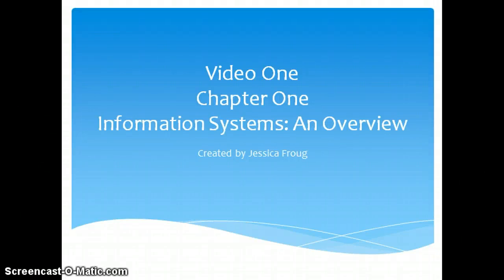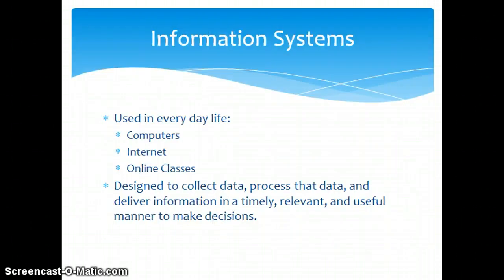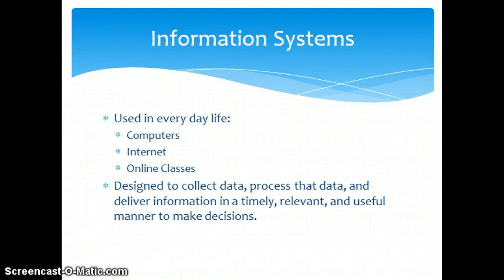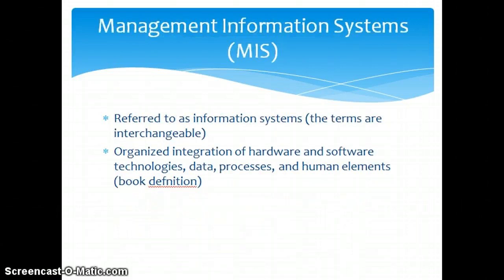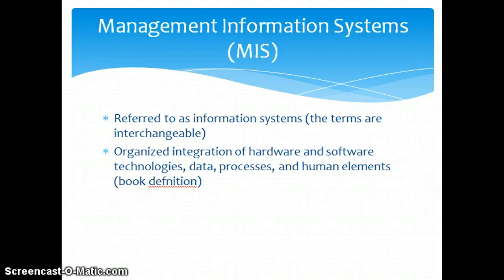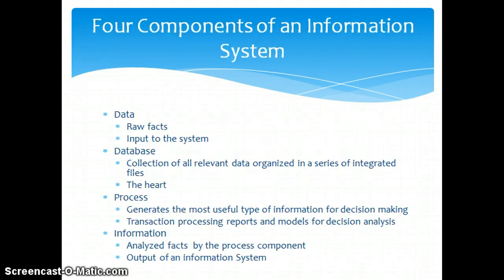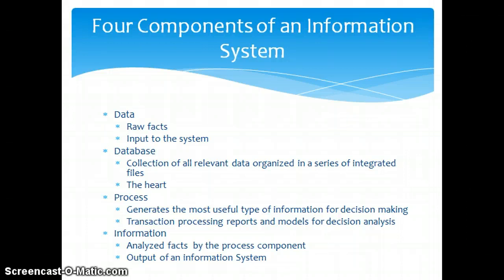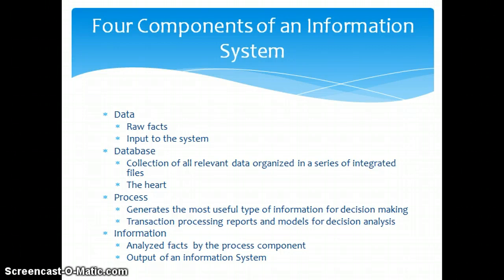Principles of Information Systems Video One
Chapter One: An Overview of Information Systems